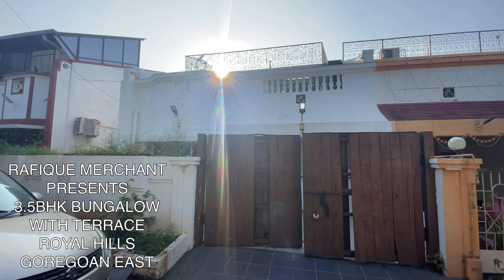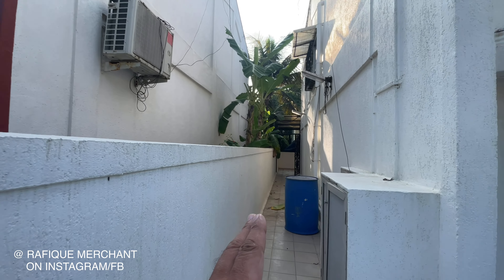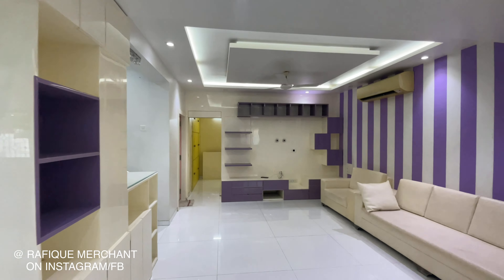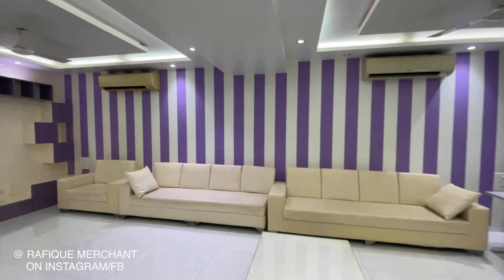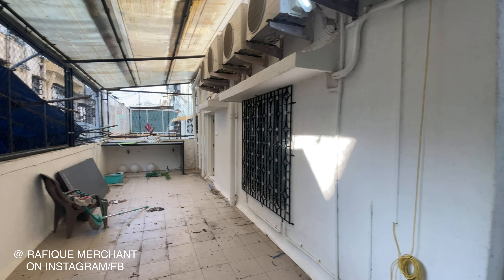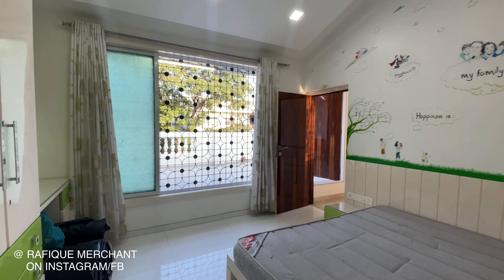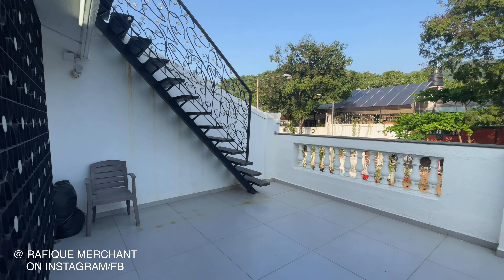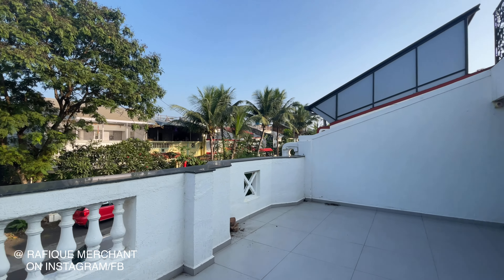7.25 crore, 3.5bhk Bungalow, Royal Hills, Goregaon East, Mumbai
It's Row House
And Society name is Royal Hills CHS Ltd
BHK: 3.5 BHK with Terrace with front and back yard
Carpet Area : 1575
Maintanance : 4000 Per Month
Property Tax : 1200 Per Month
Parking nos? : 2
Year of construction : 2005
Total Floors : Ground + First Floor
1st/2nd owner : Only one Owner
price :7.25 crs
Landmark : Near Infinity IT Park
Full address :
Row House, Royal Hills CHS Ltd.
New Dindoshi MHADA Colony,
Near Infinity IT Park,
Goregaon East,